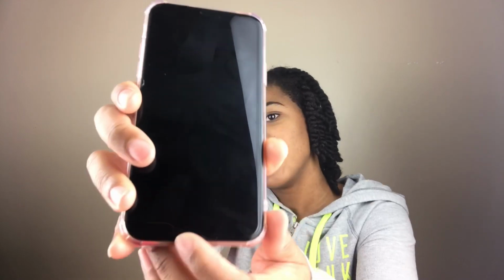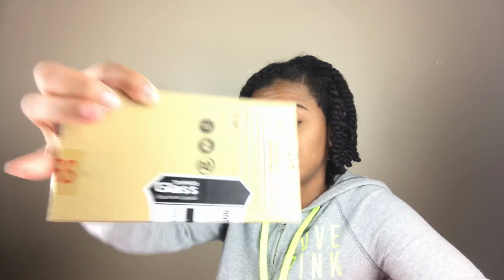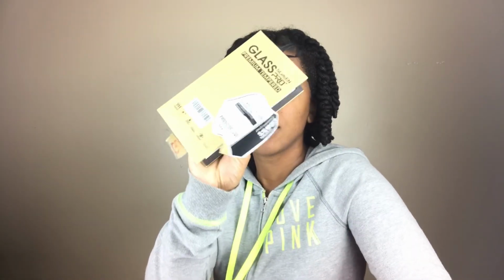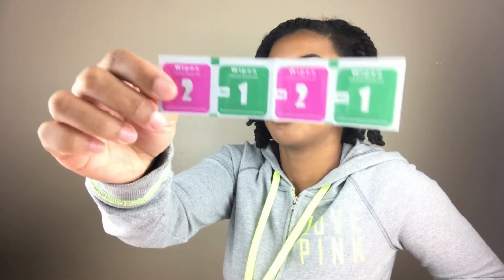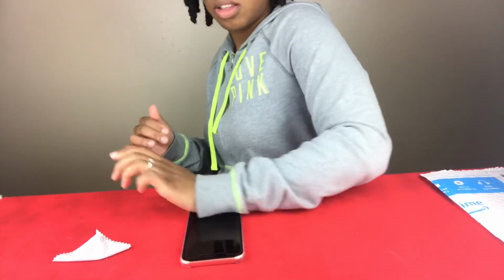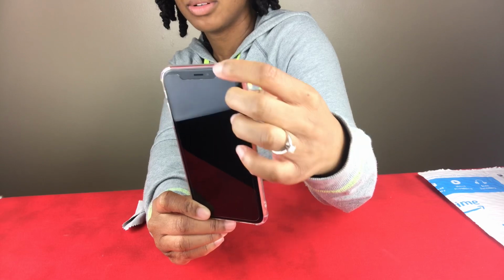HBorna iPhone XR Screen Protector!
HBorna Screen Protector

Start investing with Acorns today! Get $5 when you use my invite